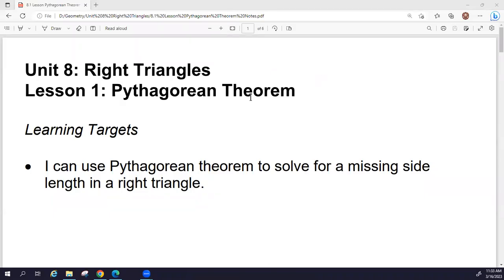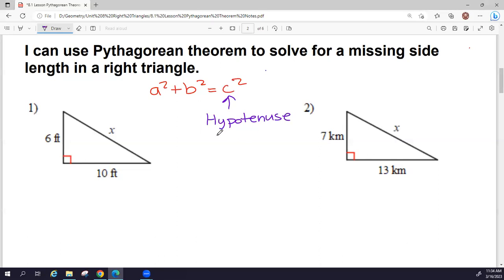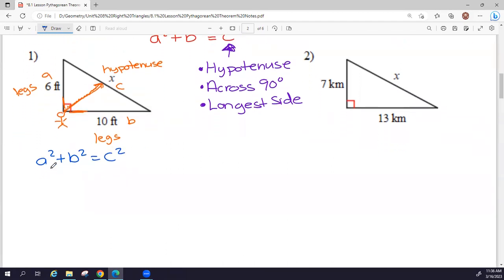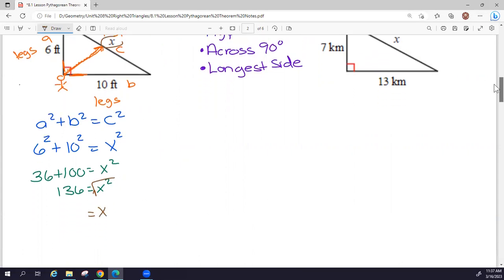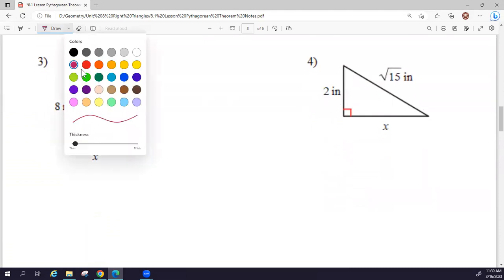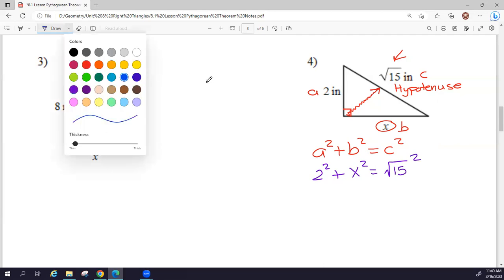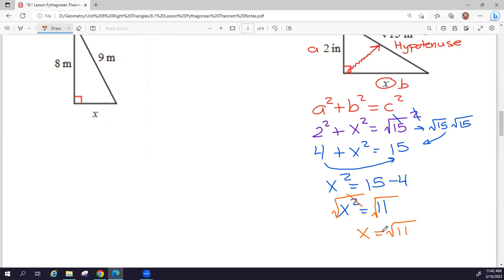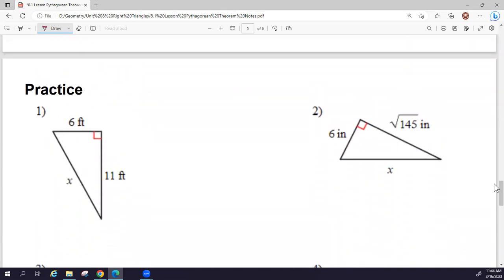8 1 Lesson Pythagorean Theorem